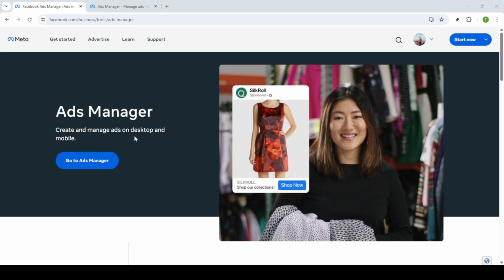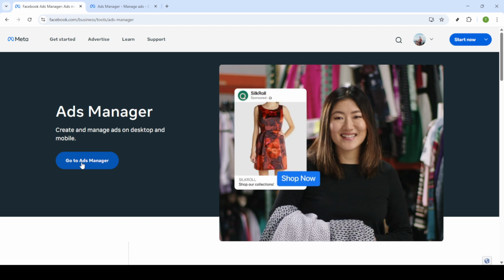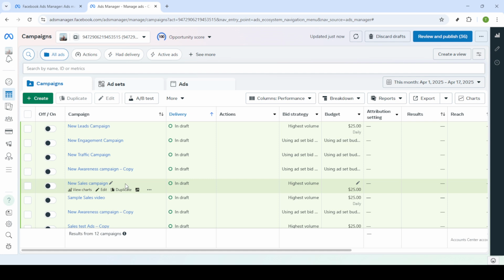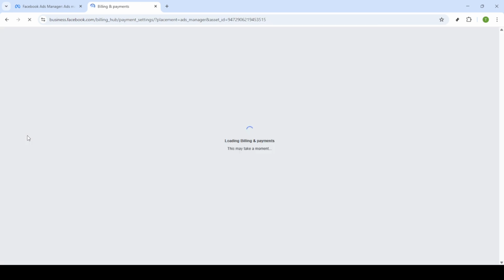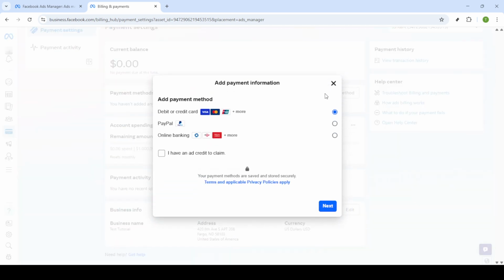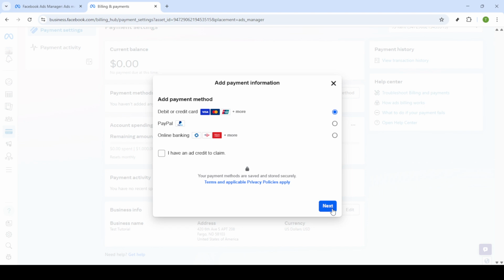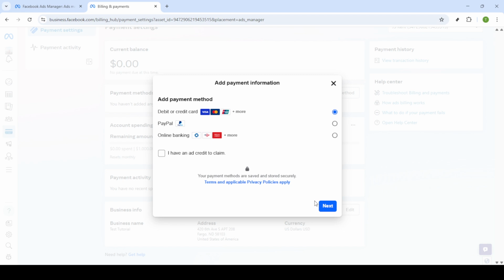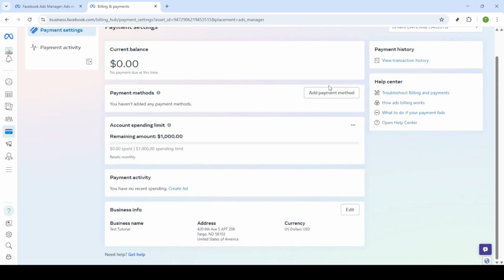How To Pay for Facebook Ads Using the Local Cards Option [2025 Full Guide]